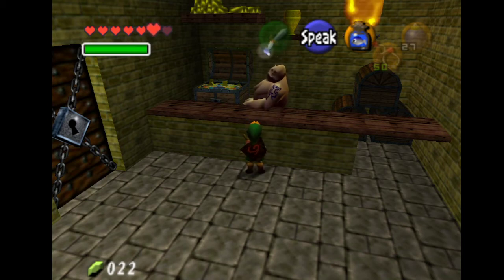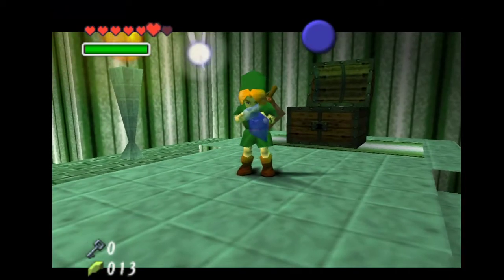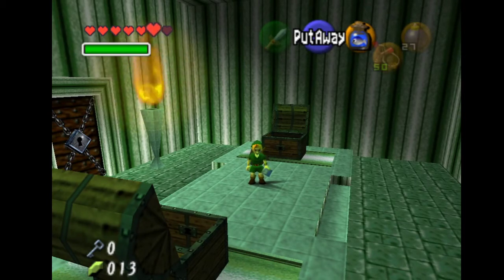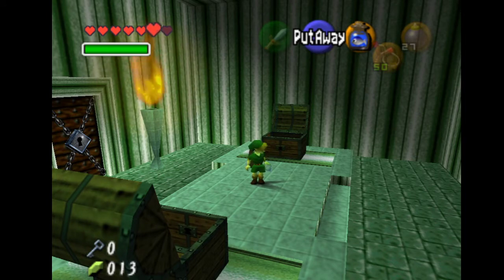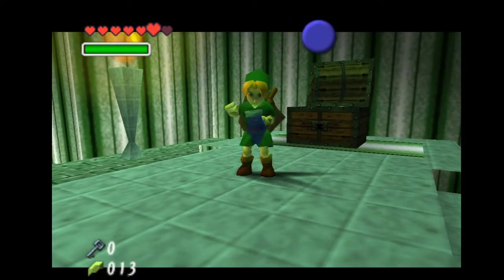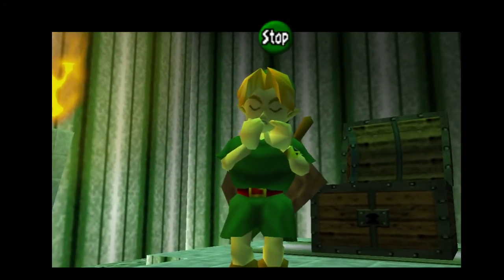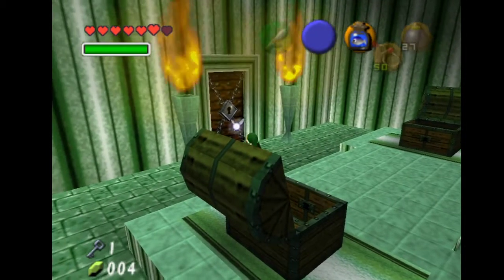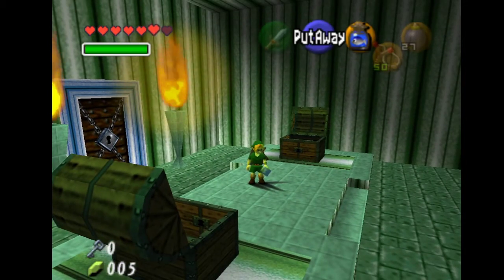How to beat OoT Treasure Chest minigame with a bottled fish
Explanation of how to use a bottled item for Putaway OI (Ocarina Items) and how to use it for the treasure chest minigame